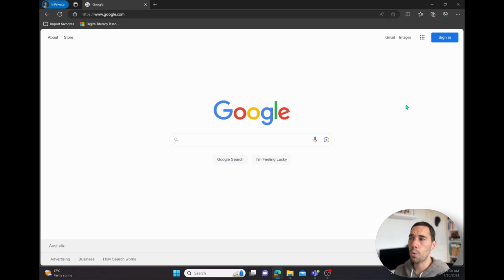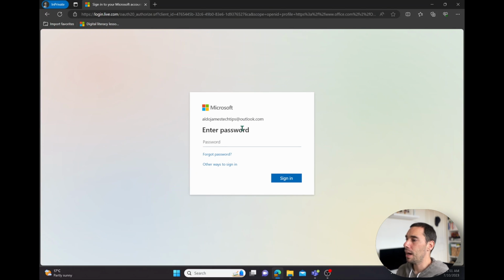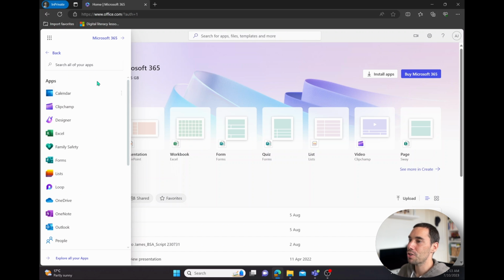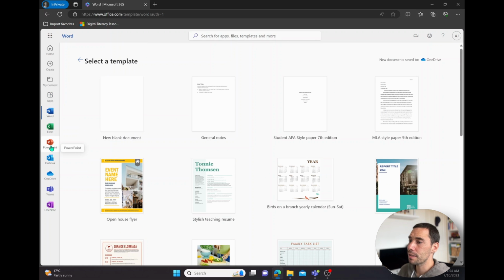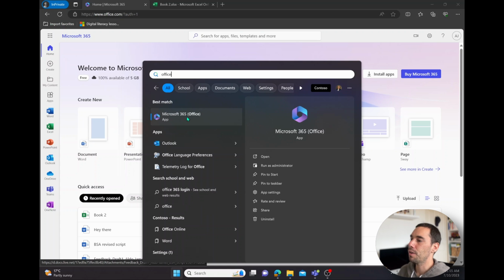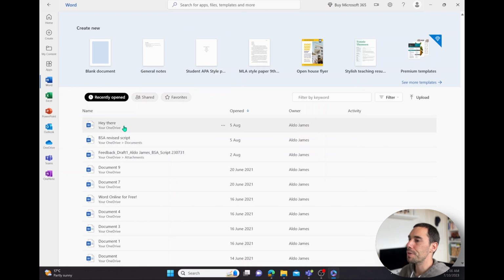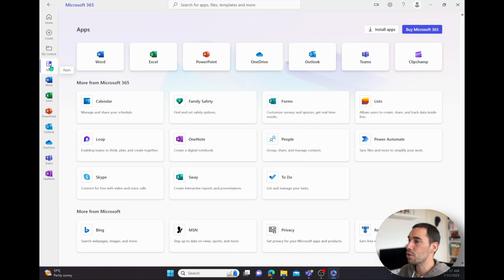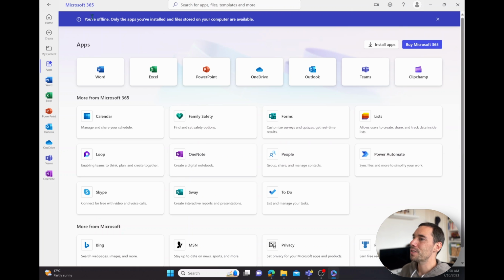How To Get Microsoft Office for Free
In this video we look at how you can get Microsoft Office for Free on both Windows and Mac.

In this video we look at how to access Microsoft Word, Microsoft Excel and Microsoft Powerpoint for free as well as all the other free Microsoft programs and applications you get with a Microsoft 365 account.

0:00 Intro
0:24 Caveats to know
1:25 Navigating Microsoft 365 and ALL FREE   applications
3:19 Accessing Microsoft Excel for Free
4:07 Microsoft 365 (Office) App for Windows 10 and Windows 11
5:32 How to Upgrade Microsoft 365
6:16 Limitations of the free version